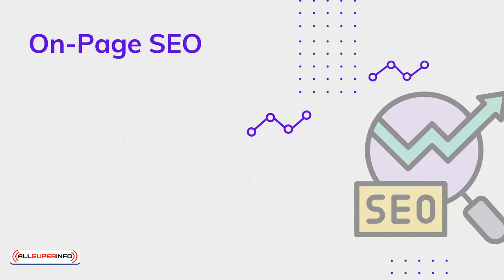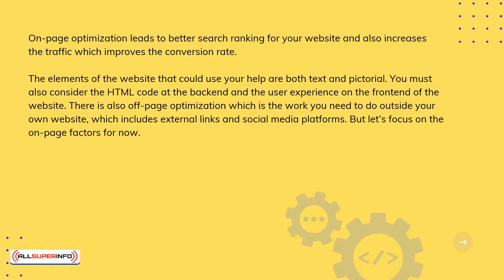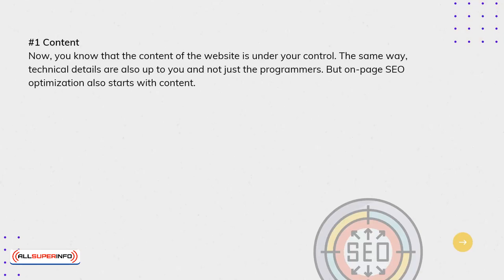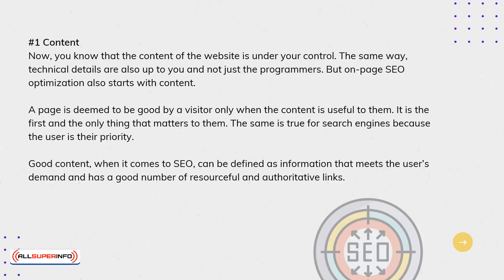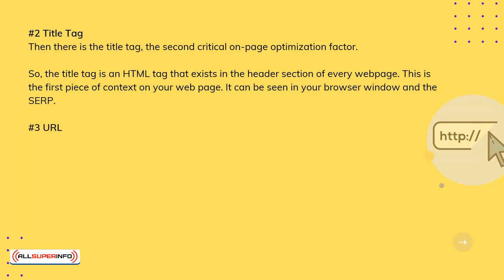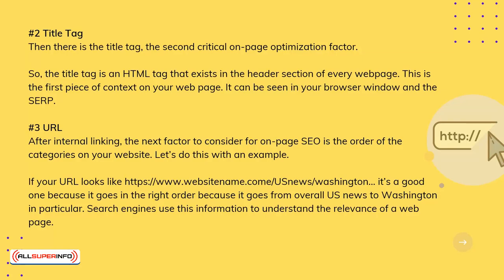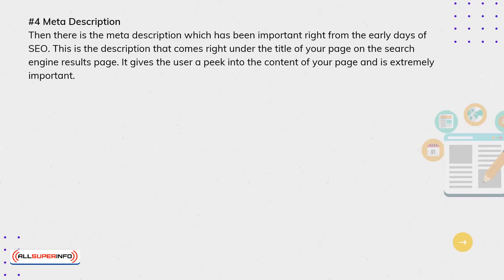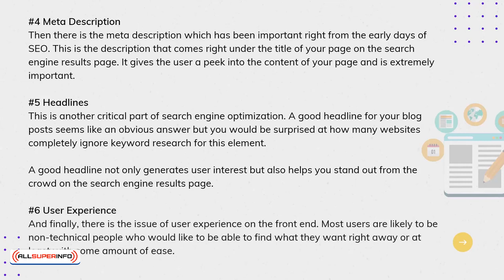4 On Page SEO